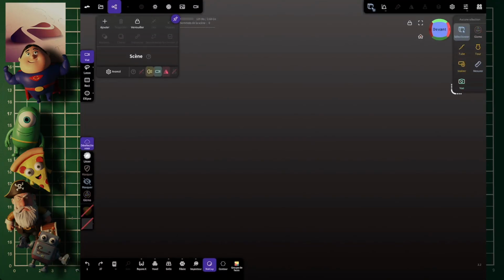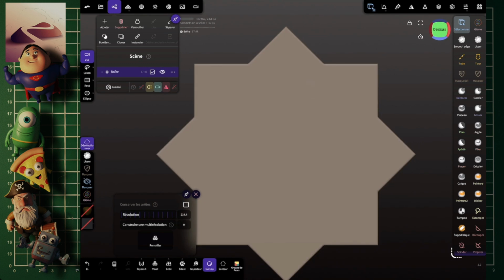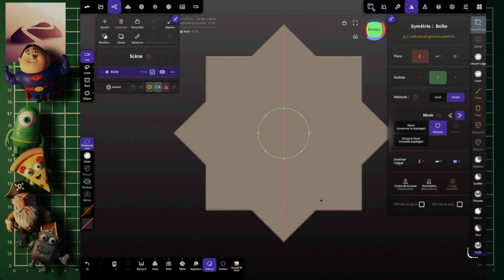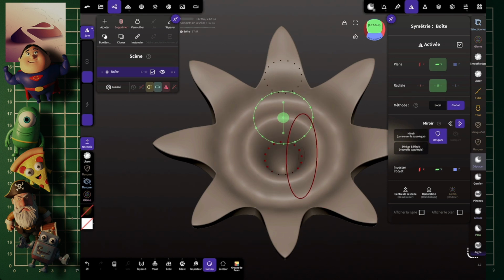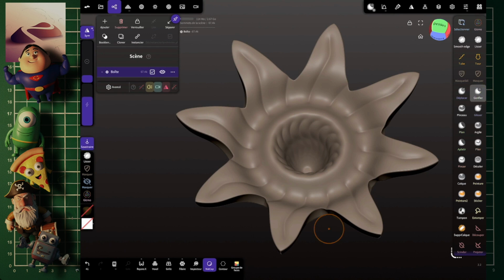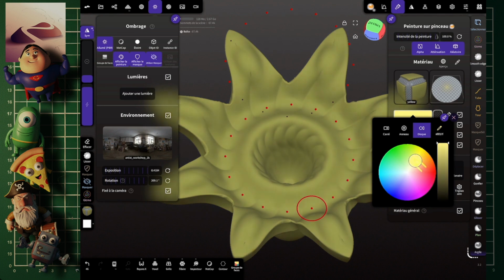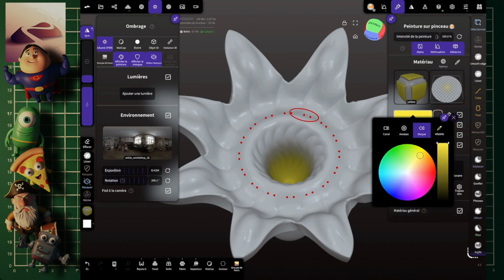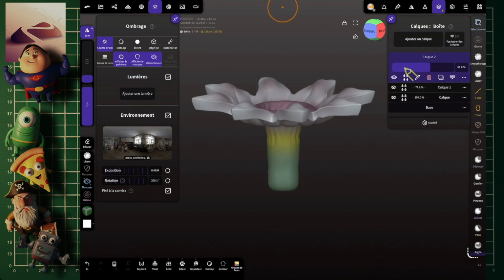Nomad Sculpt : Transforming, sculpting and painting through symmetry. (EN)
Retrouvez ma formation complète Nomad Sculpt de plus de 8h30, en français, sur Tutoriel En Ligne :